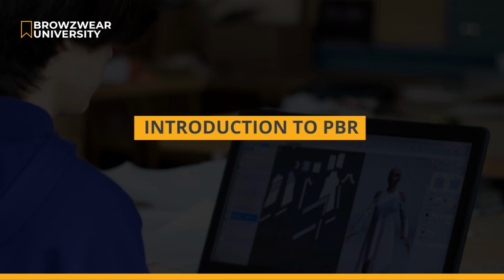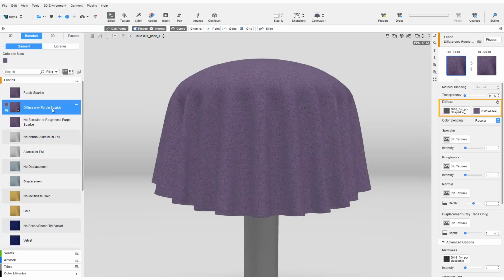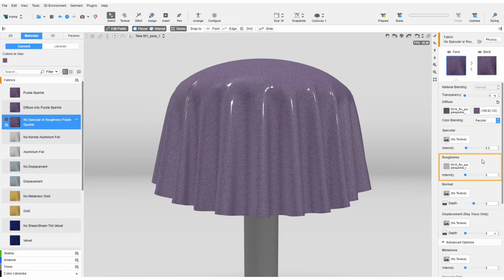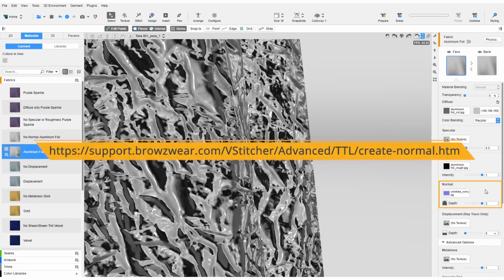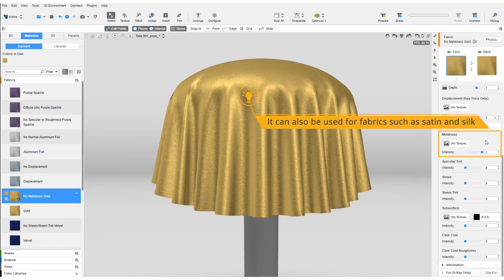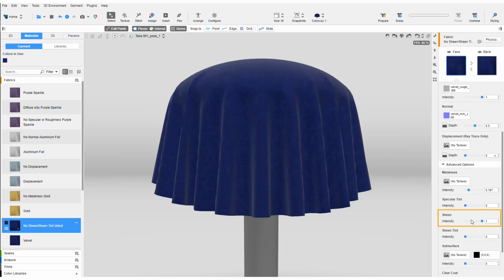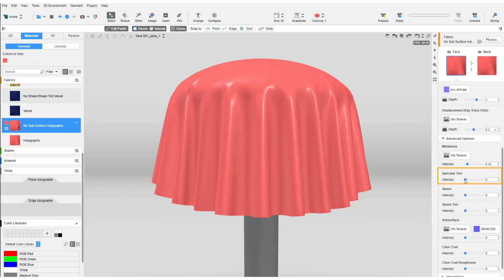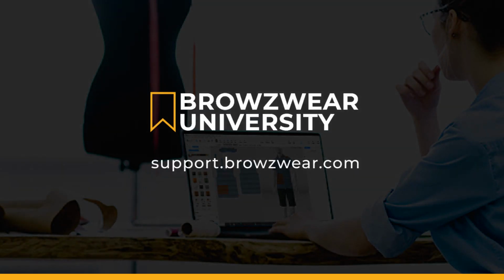VS201 MATERIALS 1 Introduction to PBR